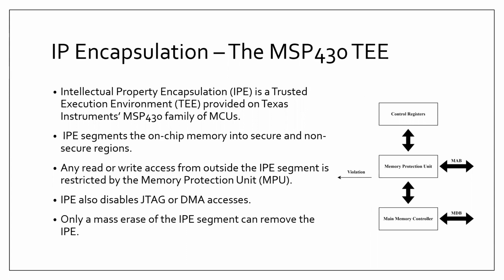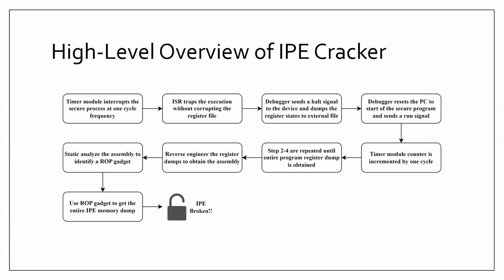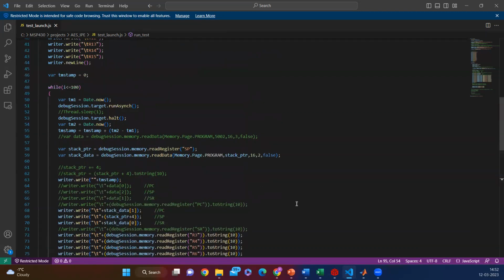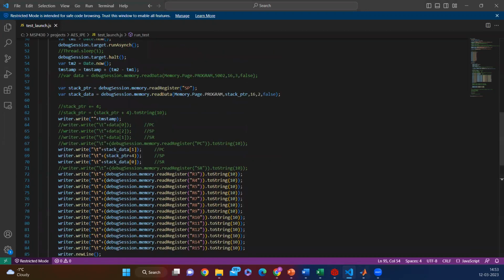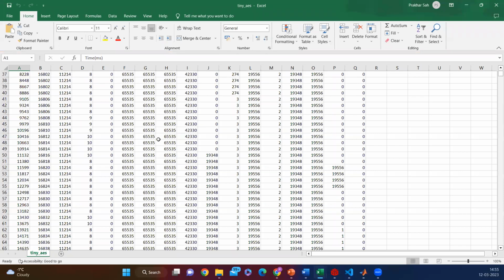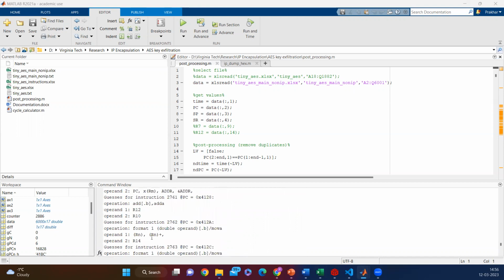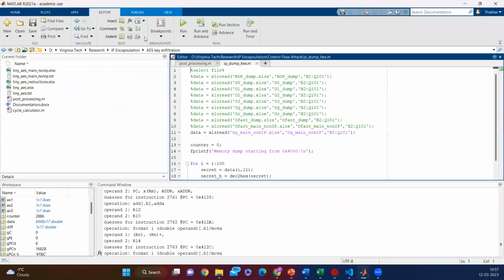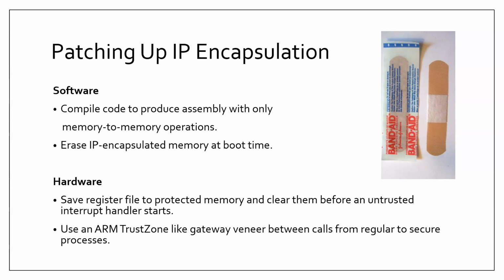IPE Cracker: Breaking Intellectual Property Encapsulation on MSP430 Devices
By: Prakhar Sah, Nandita Singh